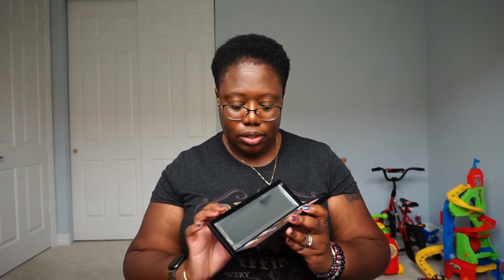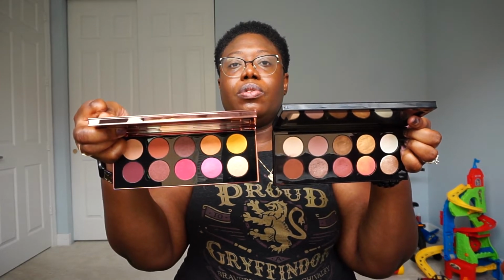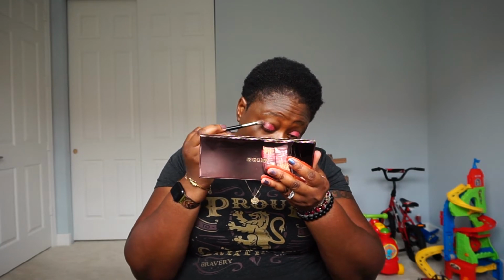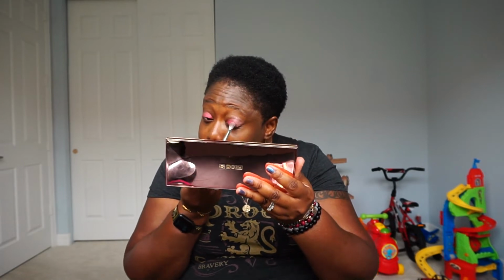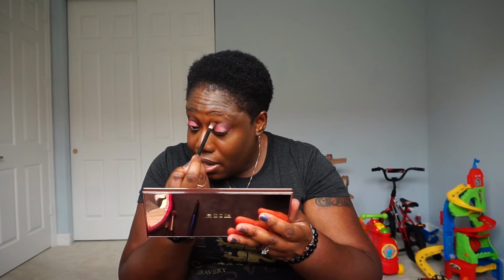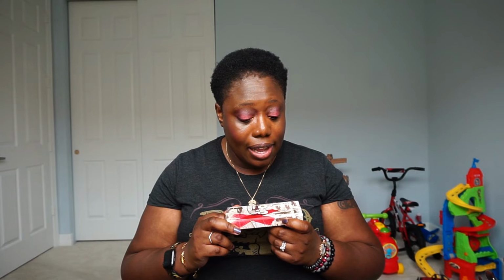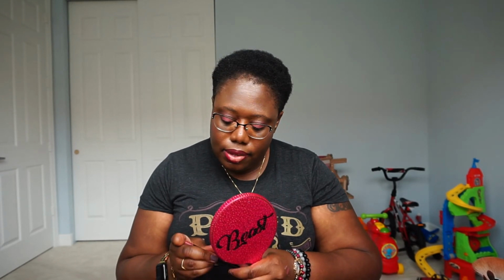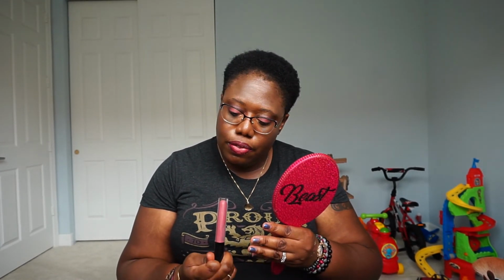Pat McGrath Divine Rose II! She’s heeeeere!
My first time playing with PMG’s Divine Rose II and it is amaaaaaazing!
Products used in this video:
Eyeshadow: Pat McGrath Divine Rose II
Eye Liner: Fenty Space Cookie
Blush: Fenty Crush on Cupid and Rose Latte
Highlight: Pat McGrath Sublime Skin Highlighting Trio
Powder: Hourglass Ambient Light
Lips: Giorgio Armani 604, PMG Divine Rose Gloss,
Brushes: Reph S01, Rephr15, Rephr 19, Sonia G Face 1

Foundation Reference Shades:
Fenty 445
Too Faced Born This Way: Tiramisu
Lancôme Teint Idole Ulta Longwear Foundation 540
Pat McGrath Deep 30